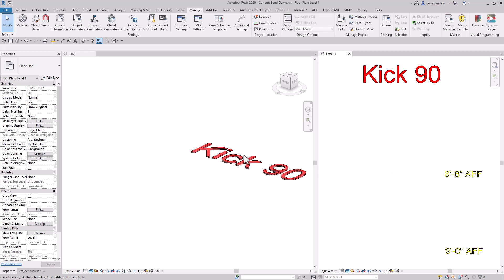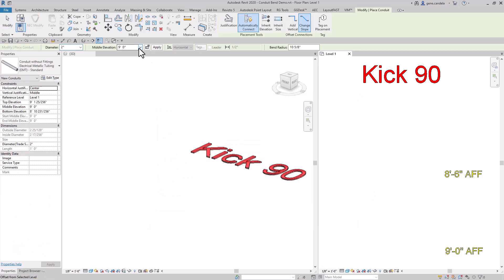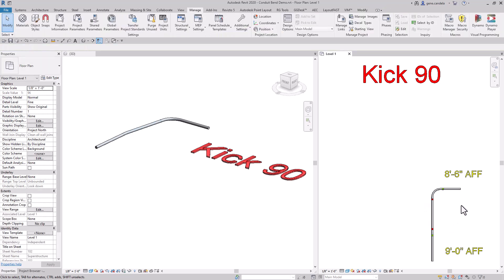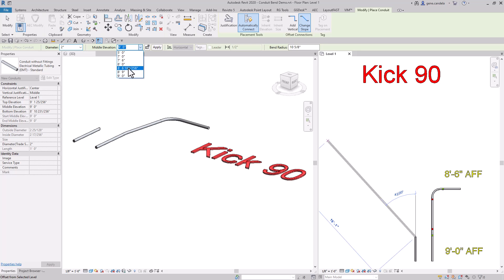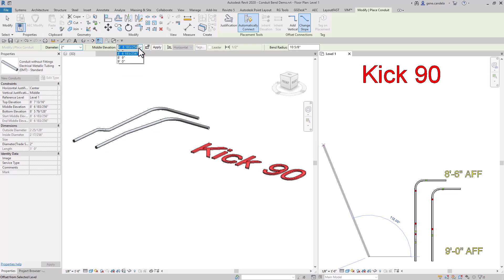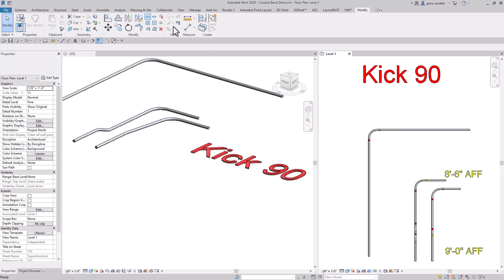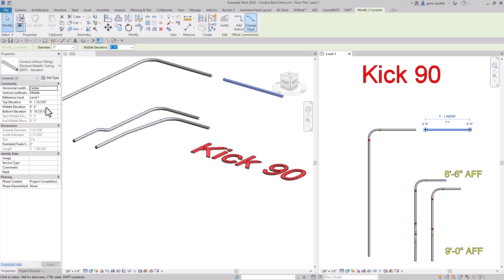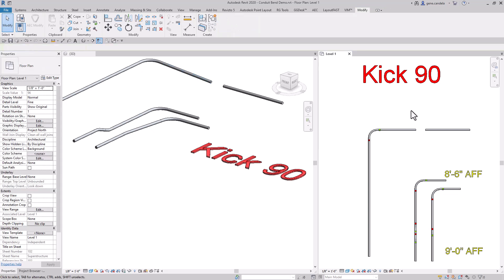Revit Electrical: Modeling Conduit Kick 90 Bend in 2D views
In this video, we breakdown the entire workflow of creating and modeling Conduit Kick 90 Bend in Revit.